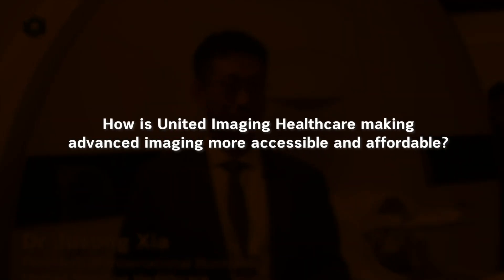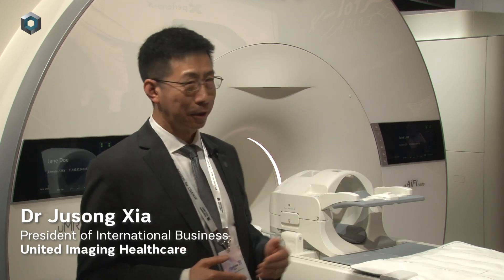United Imaging: AI, Humanity, and the Future of Healthcare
Dr Jusong Xia, President of International Business at United Imaging Healthcare (UIH), gives HealthManagement a compelling interview on the company's dedicated pursuit of 'Equal Healthcare for All'.

Highlighting the role of groundbreaking innovation and artificial intelligence (AI), Dr Xia explains the seamless integration of AI across the entire product spectrum of United Imaging. From hardware improvements to advanced post-processing techniques, this integration promises to drastically reduce diagnostic times and improved patient experience.

An overview on the latest advancements in MRI and CT technology but as well the business strategy behind United Imaging Healthcare fast growing global expansion.

HealthManagement.org is a dedicated healthcare portal promoting management, leadership, cross-collaboration and winning practices in healthcare. The aim is an efficient, safe and effective healthcare delivery.